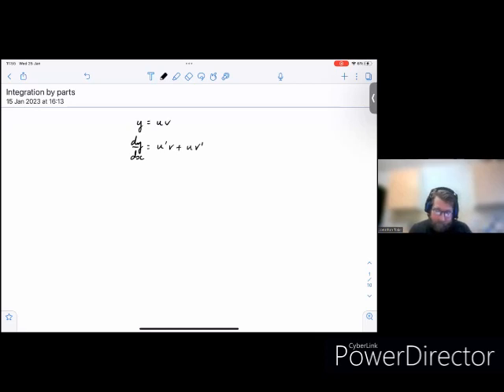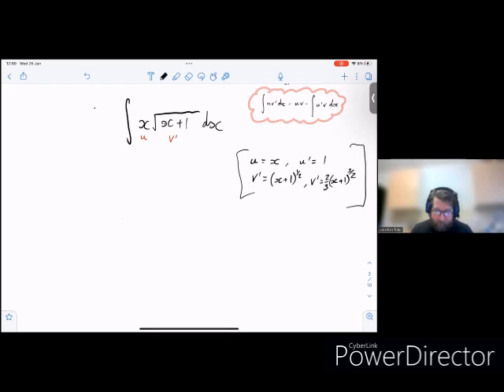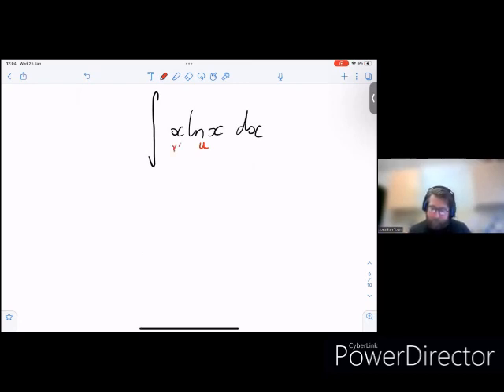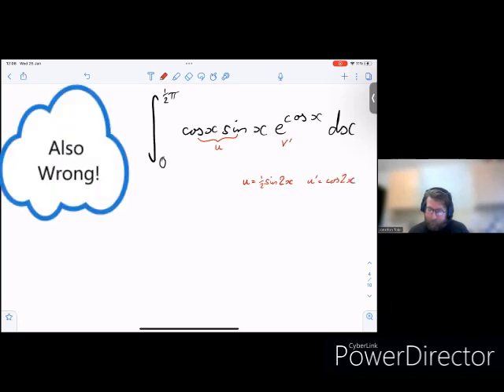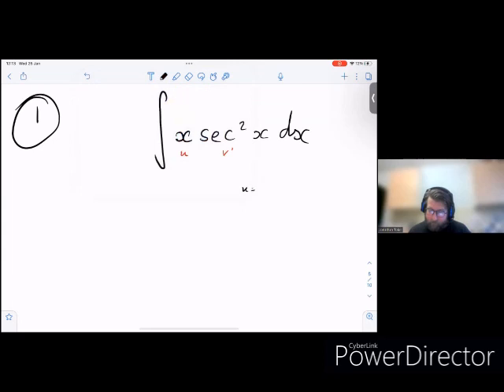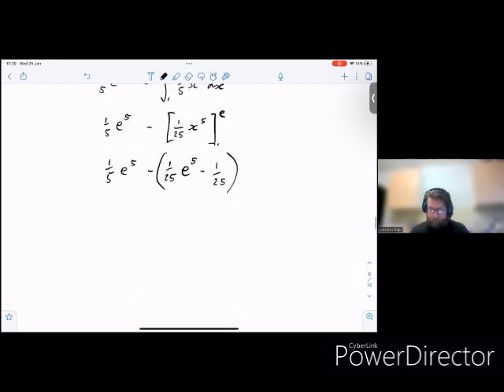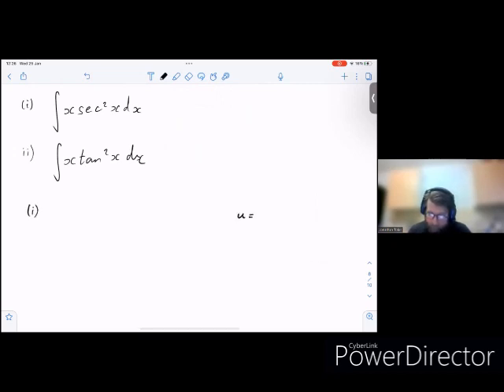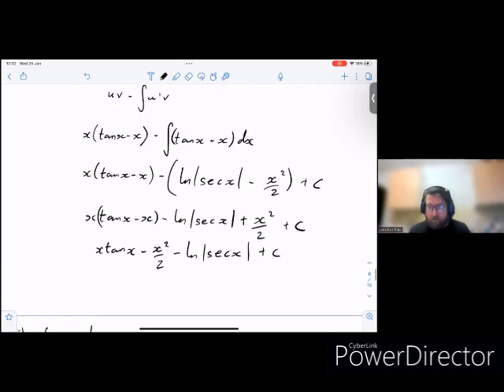integration by parts. A Level Mathematics (year 13) Calculus - Integration 3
Here we look at integration by parts. Normally you will assign the variable 'u' to the polynomial/ 'x' term but we also look at a couple of examples that are exceptions to this rule, enjoy!